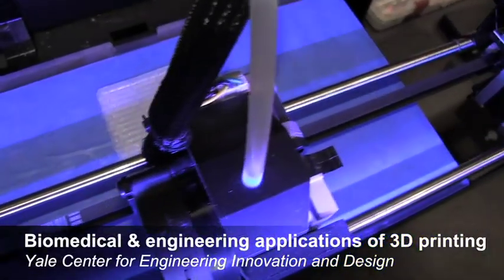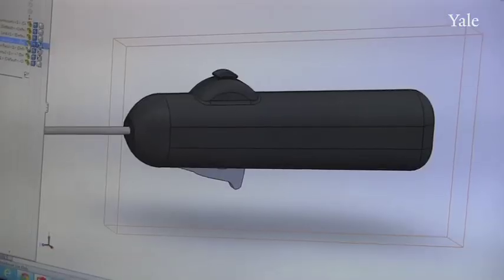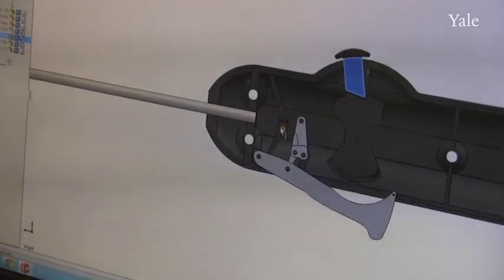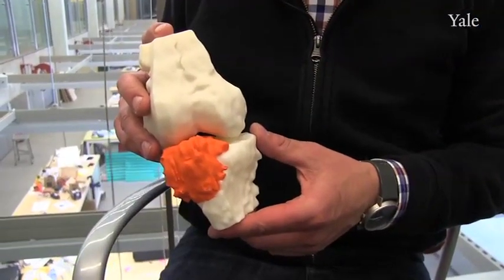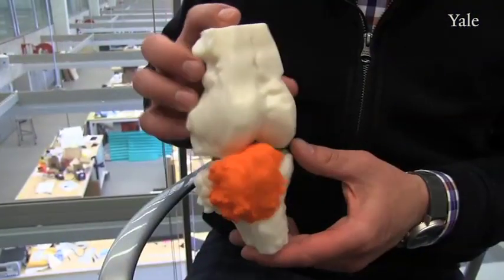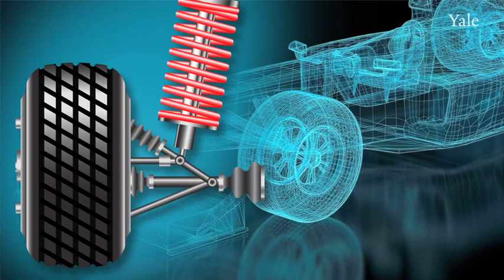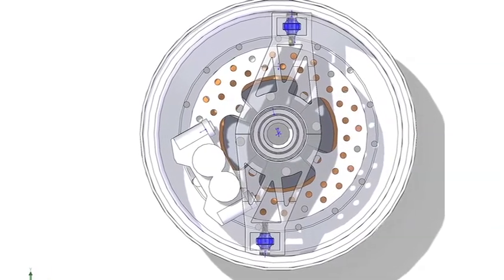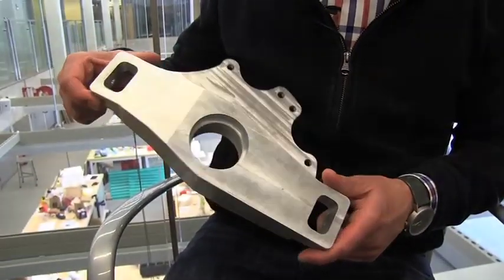Biomedical & Engineering Applications of 3D Printing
Joseph Zinter of Yale's Center for Engineering Innovation & Design and Mark Michalski of Yale's Diagnostic Radiology department discuss the unique advantages of 3D printing for rapid design prototyping and complex 3D data visualizations in both engineering and medicine. Video produced by Patrick Lynch for YaleNews.